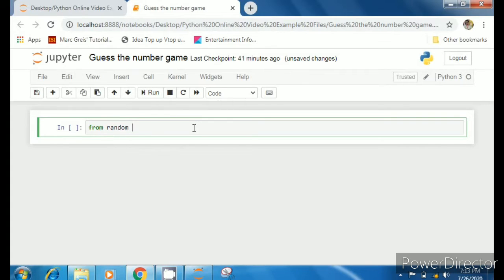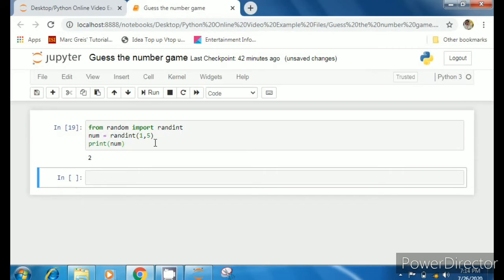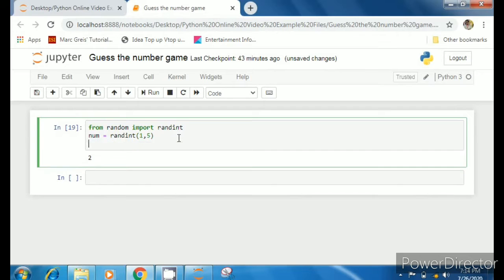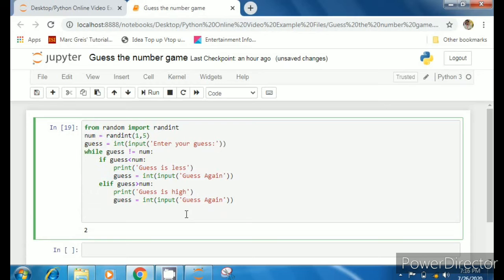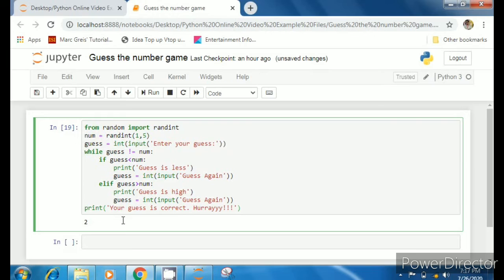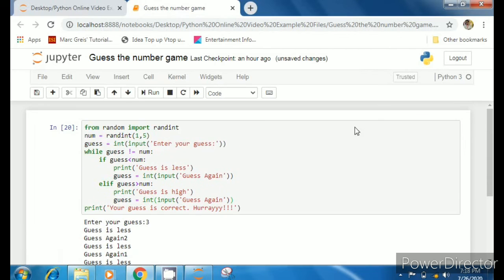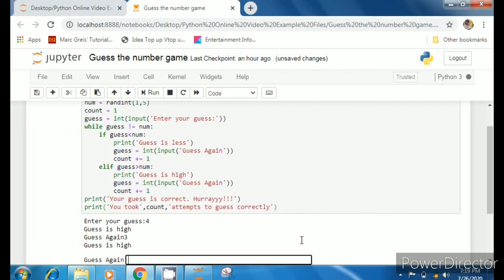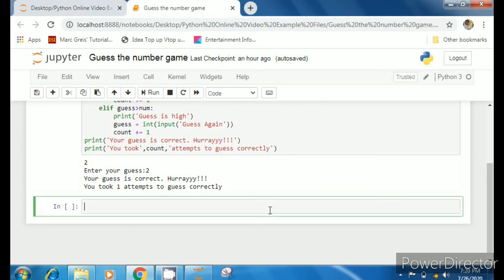Lecture 24: Non Graphical Guess the Number Game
In this lecture we are creating the guess the number game. Enjoy it playing.